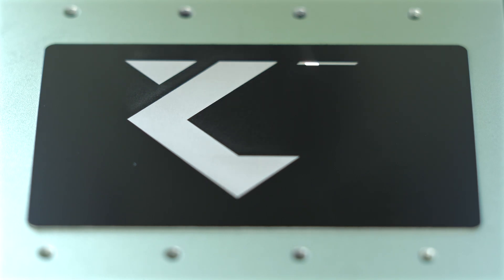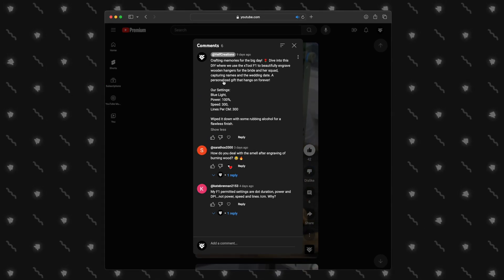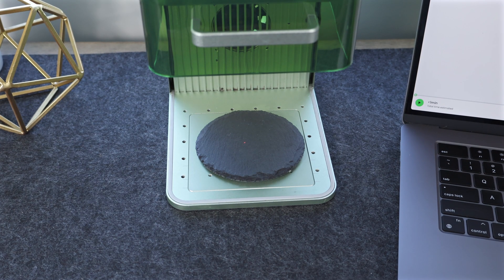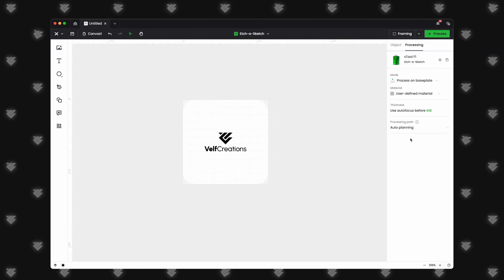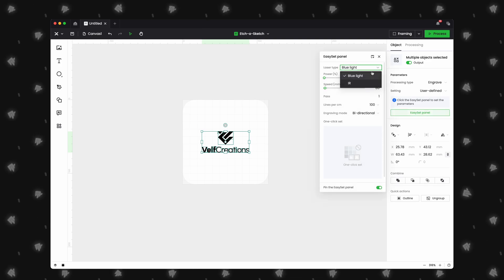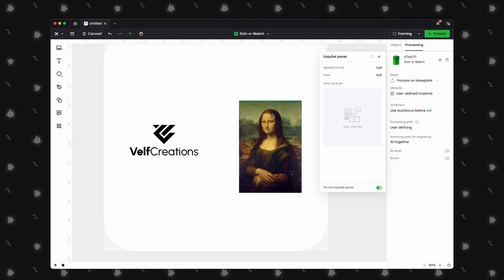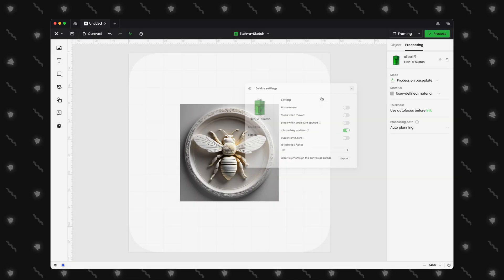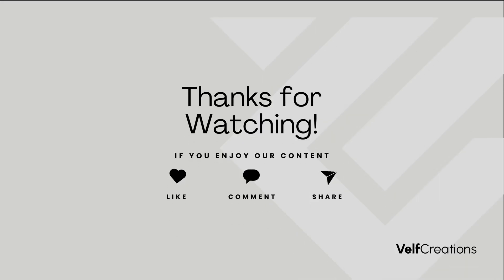xTool F1 Guide: Avoid These Issues, Mistakes, and Misconceptions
Here is the link to our settings PDF and Video

Let us know if there is anything that you would like us to do next!

0:00 Intro
0:34 Velf Creations Common Question
1:16 My F1 Won't Turn On
1:42 My F1 Won't Start
2:06 I Only See a Red Dot
2:26 Don't Move Your Material
2:58 Lines With My Engraving
3:32 Negative Photo
4:09 What Material Do I Select?
4:49 No Power, Speed and LPCM
5:44 What's With The Beeping?
6:10 Faded Engraving
6:40 Why Is My Design Squished or Wide?
7:36 The End